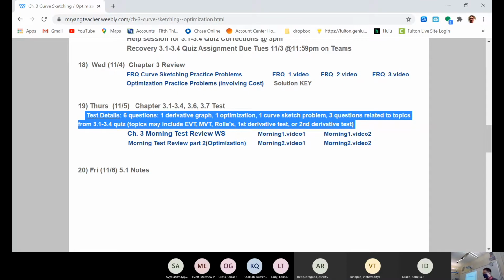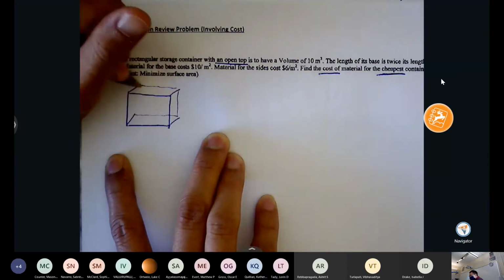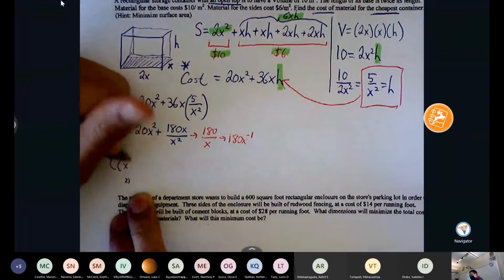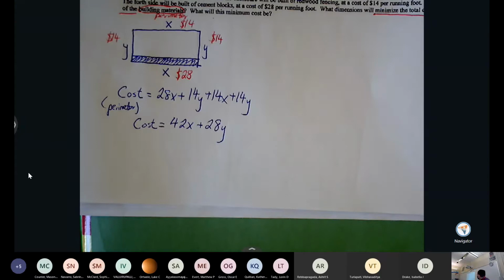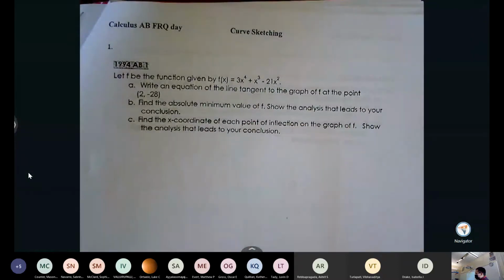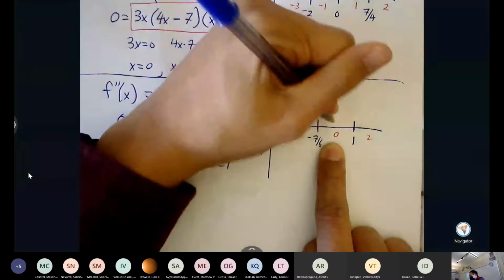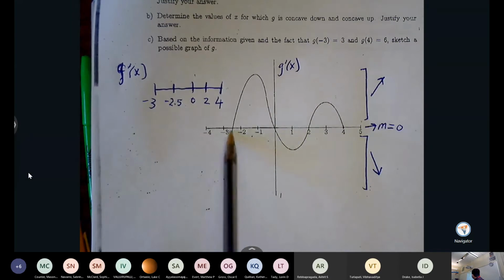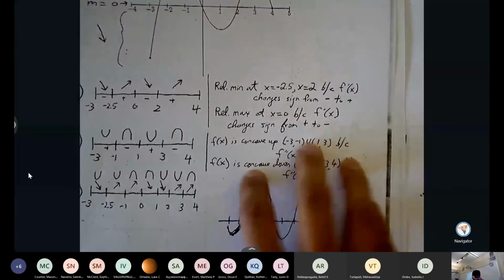Ch.3 Test Review Day 2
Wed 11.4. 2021